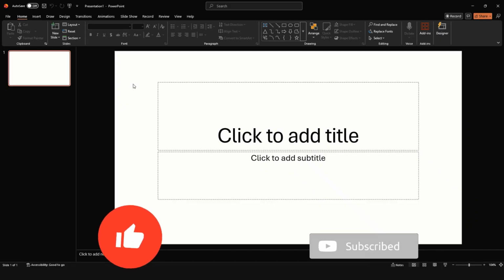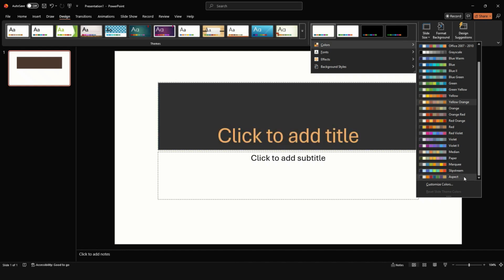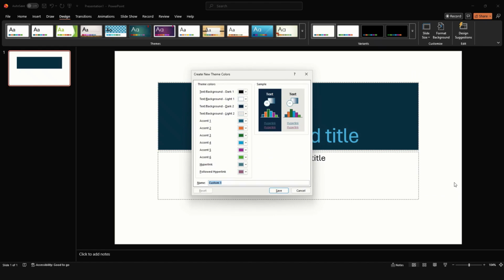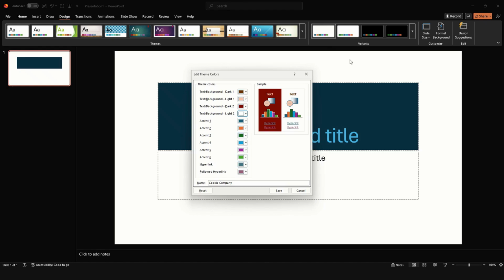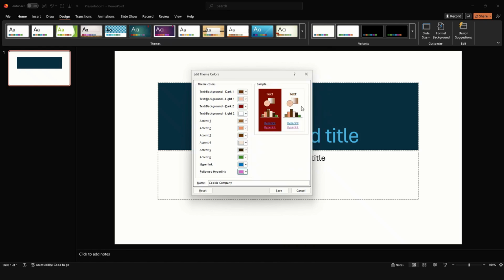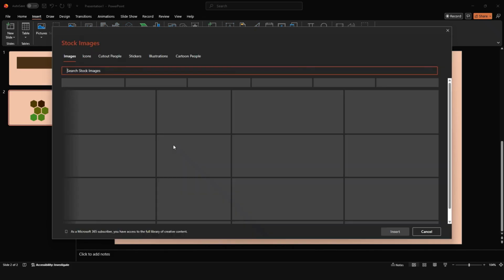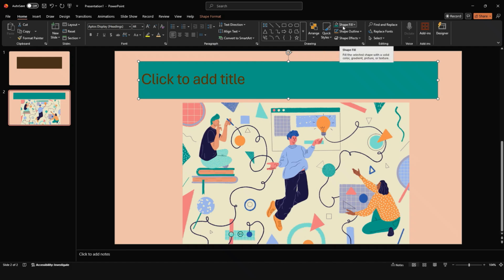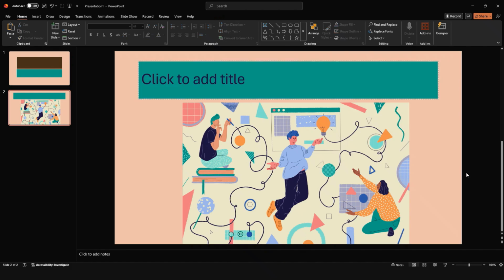Colour Themes & Eyedropper - Powerful PowerPoint S02E03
Ever felt like your PowerPoint presentations look a bit… "default"? If you’re tired of using the same standard templates as everyone else and want to create a cohesive, professional brand look, this video is for you.

Today, we’re diving into the world of Color Themes and the Eyedropper tool. We’ll show you how to move beyond basic presets to build a custom visual style that makes your slides pop, all while keeping things accessible and readable.

What you'll learn:
- Understanding Color Themes: How to navigate the Design tab and use built-in variants to update your entire deck instantly.
- Creating Custom Themes: Watch a step-by-step build for any company brand, setting specific colors for text, backgrounds, and accents.
- Accessibility & Contrast: Why picking the right colors matters for readability and how to ensure your text doesn't disappear into the background.
- The Eyedropper Tool: How to grab the exact RGB code from any image or logo to ensure a perfect color match every time.
- Recent Colors & Reuse: How to leverage the "Recent Colors" section to maintain consistency across your slides without repeating your work.

Practical application:
We don’t just look at text—we show you how these custom themes automatically apply to SmartArt, shapes, and text boxes. You’ll see how a single theme change can transform a messy presentation into a brand-aligned masterpiece.

The tools covered:
- Design Tab & Variants
- Custom Color Palettes (Hex & RGB)
- Element customization
- The Eyedropper (Precision matching)

This tutorial is perfect for:
- Business professionals wanting to align slides with company branding.
- Students looking to make their project presentations stand out.
- Marketing teams who need consistent visual identities.
- Anyone who wants to master the "design" side of PowerPoint without being a graphic designer.

Enjoyed the video? Help the channel grow!

Your support helps me create more tutorials just like this.